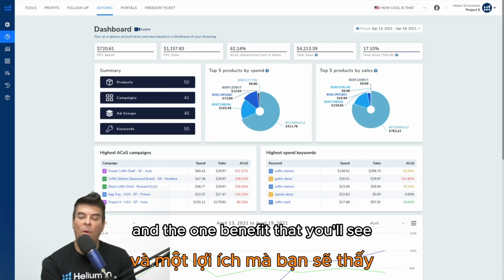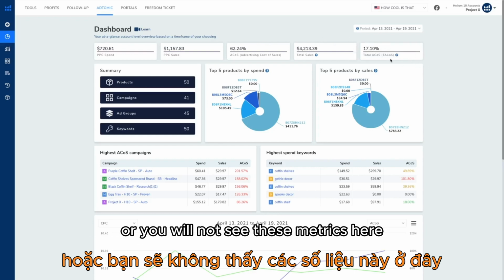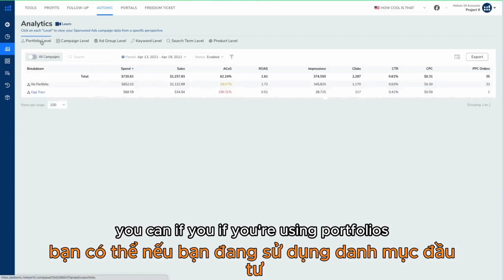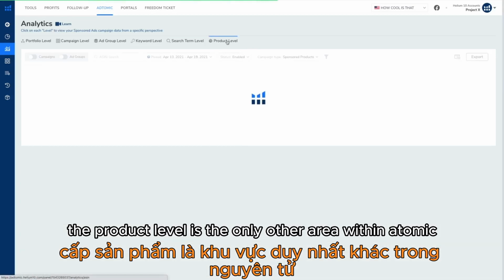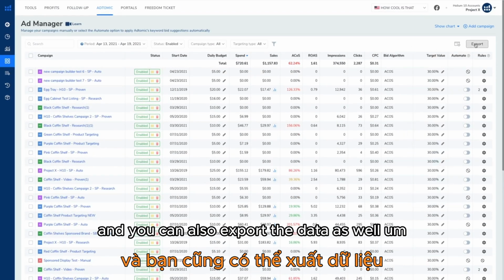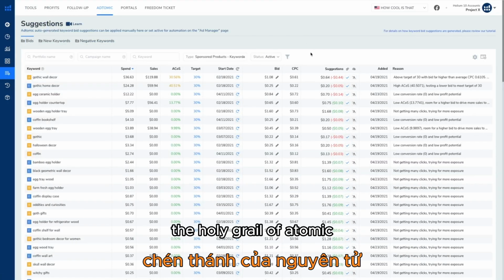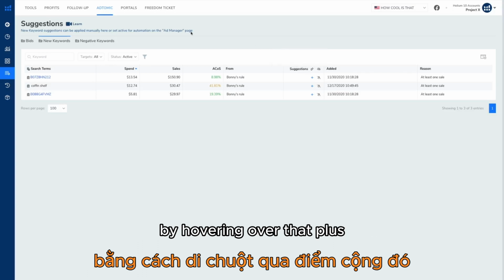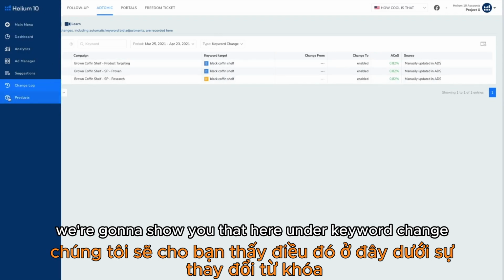TỔNG QUAN CƠ BẢN VỀ NỀN TẢNG VÀ CÁCH SỬ DỤNG ADTOMIC TRÊN HELIUM10 | ADTOMIC- SKY BROS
Bạn là người bán hàng trên Amazon và cảm thấy việc quản lý chiến dịch quảng cáo PPC quá phức tạp và tốn thời gian? Hãy để Adtomic của Helium 10 giúp bạn!
Adtomic được thiết kế để tối ưu hóa các chiến dịch PPC của bạn, giúp bạn tiết kiệm thời gian và tiền bạc 💰. Đặc biệt hữu ích cho những người bán hàng bận rộn, Adtomic giúp bạn giám sát và điều chỉnh chiến dịch một cách hiệu quả dựa trên dữ liệu thực tế.
Video được dịch và sub từ “How Do I Use Adtomic? A Basic Overview of the Platform” hoàn toàn bằng tiếng Việt qua chia sẻ hữu ích từ chuyên gia Helium10. Đây là video nằm trong chuỗi series Helium10 Training - Hướng dẫn cách sử dụng siêu công cụ Helium10 bằng tiếng Việt hỗ trợ seller sử dụng dễ dàng hơn.

👉Link đăng ký để nhận code giảm giá tại đây:
1. Đăng ký Brand với USPTO.
2. Đăng ký LLC
3. Bảo hiểm Amazon Insurance dành cho tài khoản sellers.
4. Warehouse 3PL bao gồm lưu kho và giao lastmiles cho khách hàng cuối.
5.  Dịch vụ Amazon FBA Door to Door logistic By Air & By sea Từ Việt Nam & Trung Quốc đến kho Amazon FBA warehouse của mỹ với giá cả cạnh tranh và dịch vụ hàng đầu.

1. Helium10 có code giảm giá lên đến 70% duy nhất tại SKY BROS.
2. Jungle Scout luôn có code giảm giá lên đến 60% duy nhất tại SKY BROS.
3. Phần mềm yêu cầu Amazon refund các khoản tiền đã tính toán sai & làm thất thoát cho sellers giúp cho sellers lấy lại những khoản tiền mà Amazon đã đánh cắp/làm mất của mình. Đặc biệt, phần mềm sẽ audit miễn phí cho sellers.
4. FBA EXCEL : phần mềm tối ưu quảng cáo & Tổng hợp hơn 4000 influencer tại Mỹ.